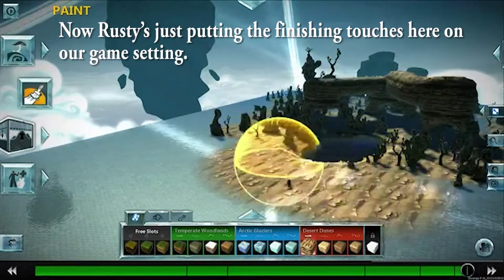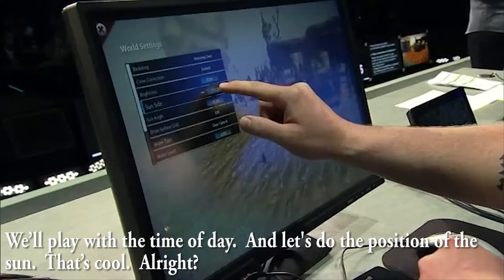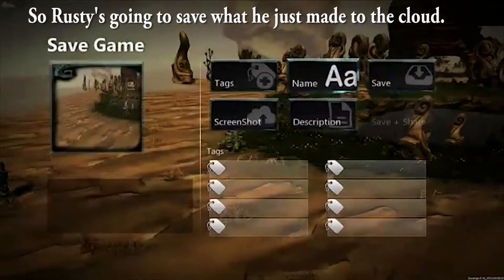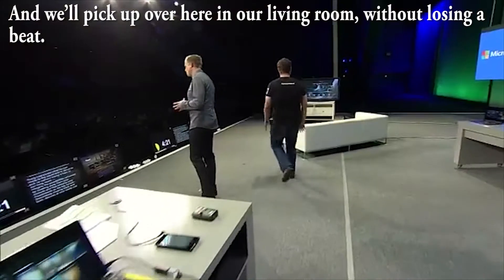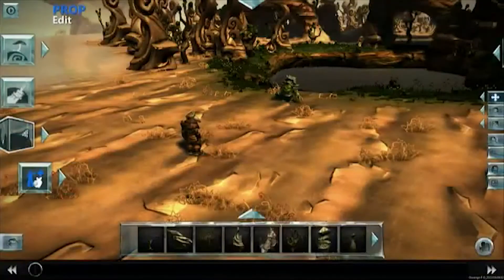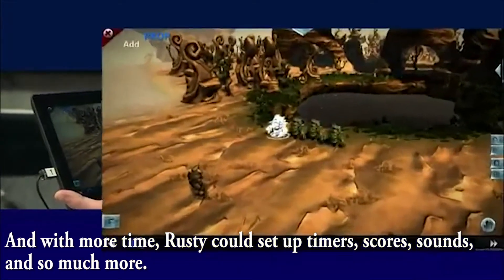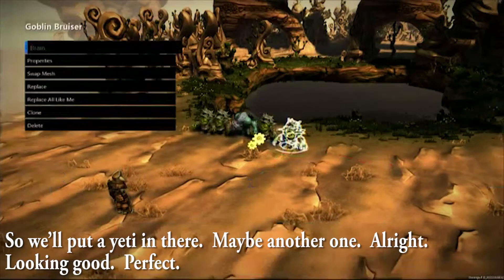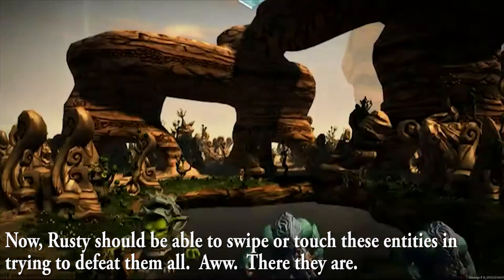Project Spark demonstration at Microsoft's Build 2013 with captions Windows 8, Xbox One, Xbox 360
The demo for Project Spark at Build 2013.  You can play or design games on Windows 8, Xbox One, or Xbox 360.  Cross-build and cross-platform play!  Demo shows him making a game on the PC and then playing it on the Xbox One.  Then making a touchscreen game on the One and playing it through the tablet.